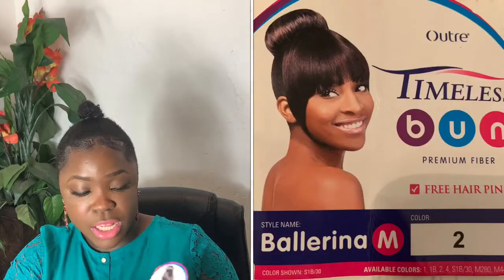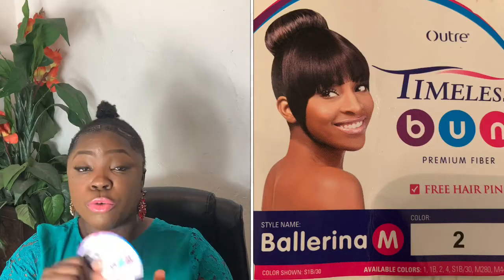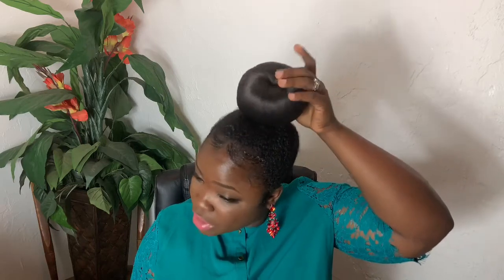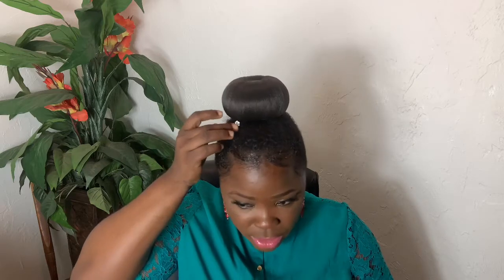GEL IT DOWN! for 4c hair Protective Hairstyle Plus Outre Hair Bun Review|episode 3|Lazy hairstyle